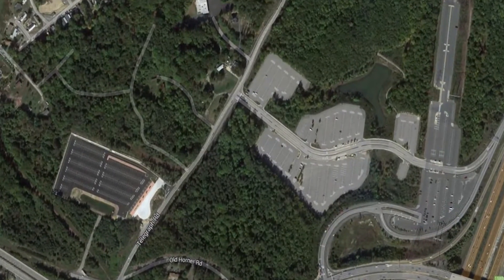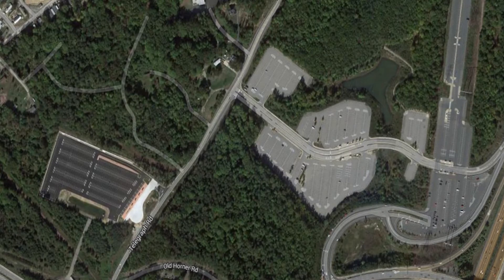The Buzz: Telegraph Road Commuter Lot Phase ll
The Telegraph Road Phase II Project is complete and officially open.